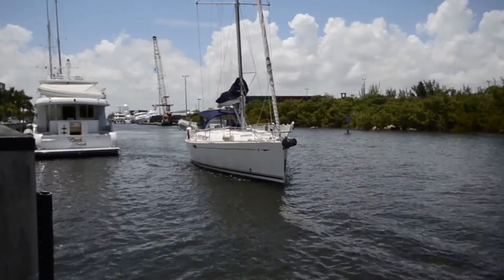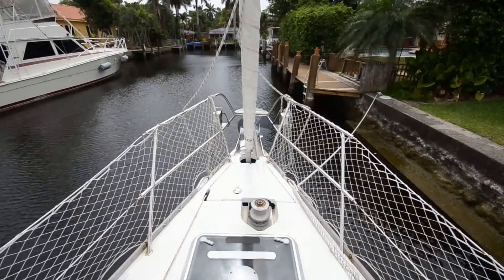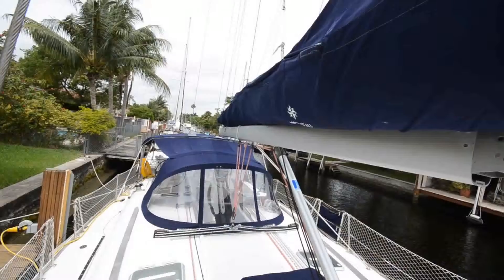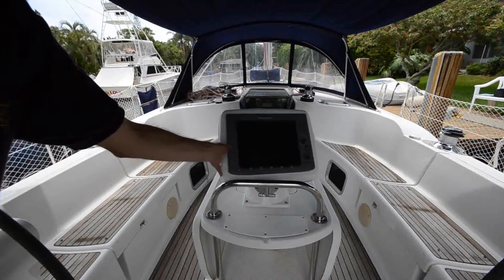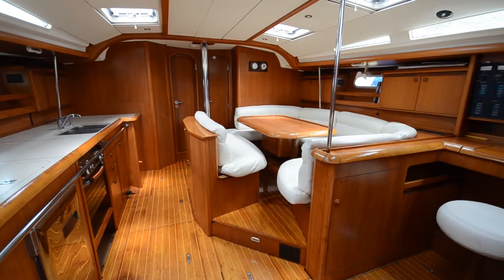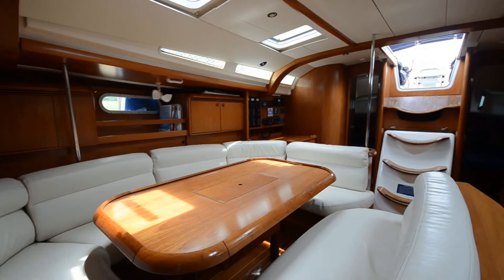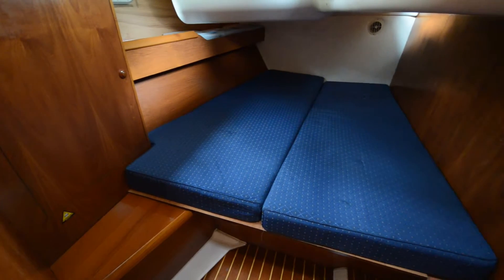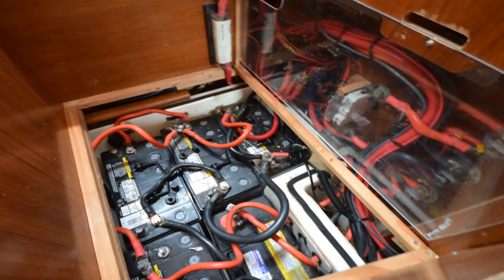Jeanneau Sun Odyssey 49 - "Adagio"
The Philippe Briand design is evident in the Jeanneau Sun Odyssey 49 classic lines and hull design.  The interior arrangement can be set up as either four cabin or two cabin with four separate heads.  The shoal draft makes cruising a breeze, and the amenities provide for comfort for the entire crew.  Adagio features include generator, AC, watermaker, and bow thruster.

Significant improvements and additions were made to an already well equipped Caribbean live aboard in December of 2013.  Those improvements include the following:

High output Balmar alternator 165 amp with serpentine belt  2013
Little Wonder DC watermaker – Racor Village Marine LWM-145 with salinity monitor 2013
Dodger and shade cover  2013
AIS send and receive – 2013
Raymarine E120 and upgraded housing unit – 2013
ICOM M506 VHF with command mike 2013
Epirb 2013
John Buoy self inflating overboard raft 2013
Queen sized memory form mattress in forward stateroom 2013
Everything you need to sail away to the Caribbean.